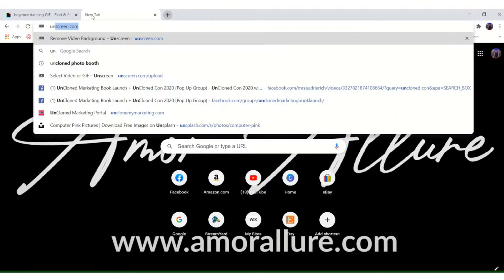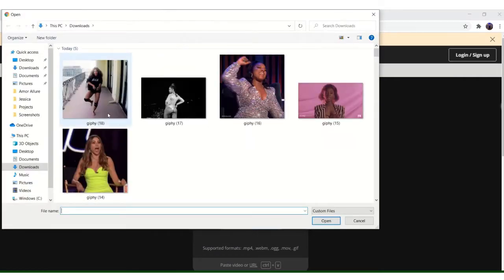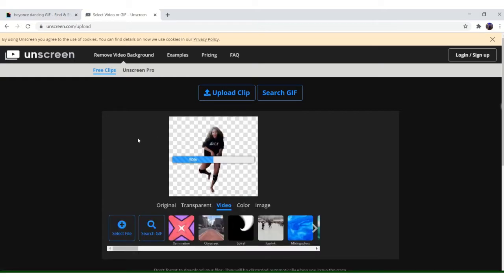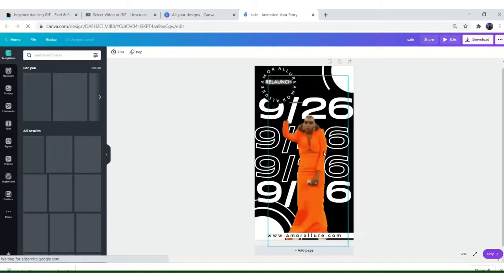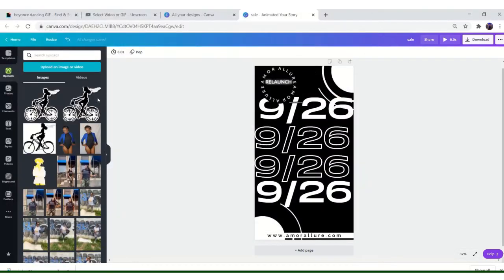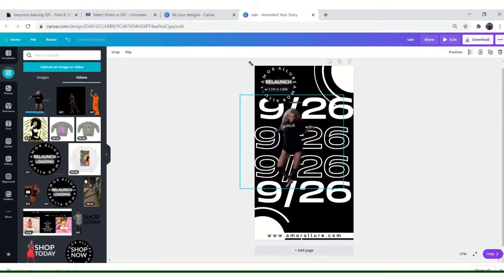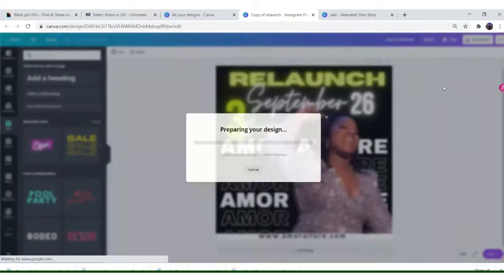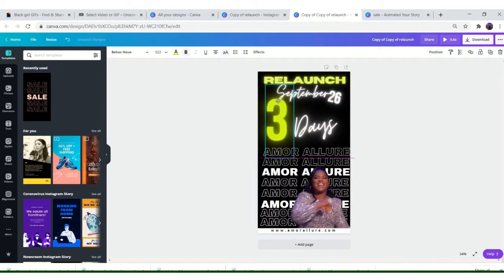How to Use Gifs to Create Content- Amor Allure